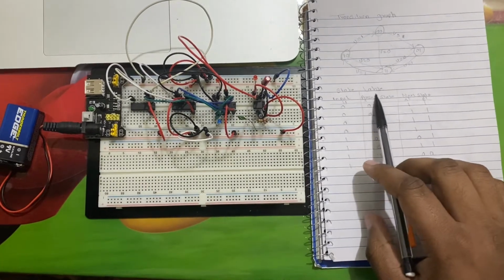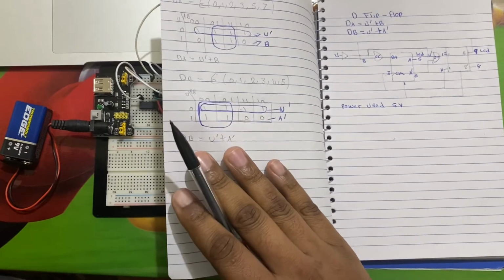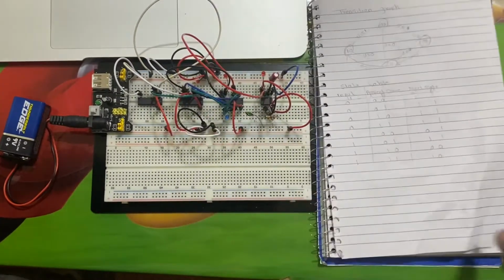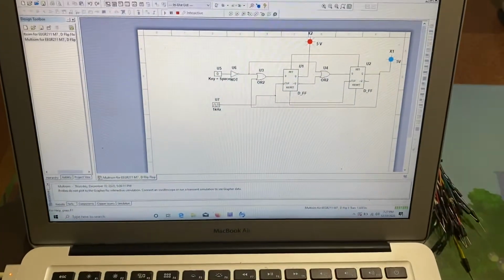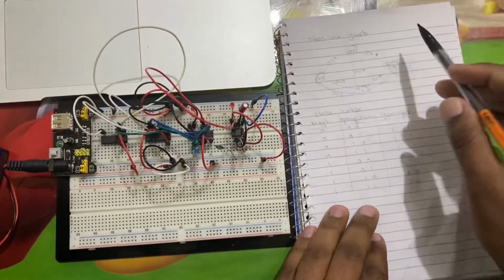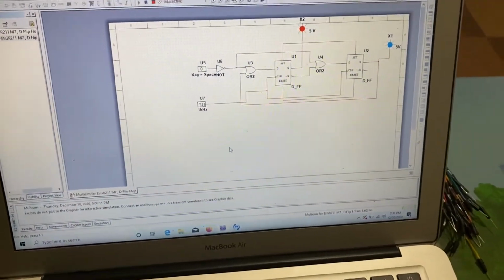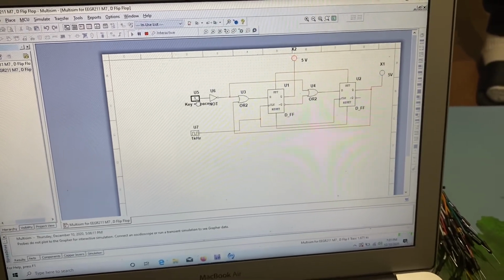Gray code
Demonstration of Gray code on the breadboard and on multisim